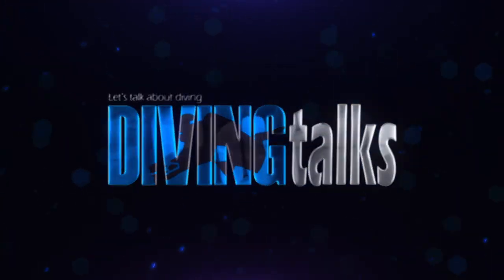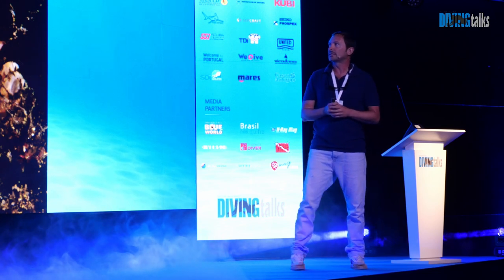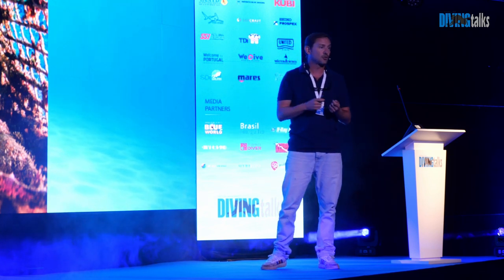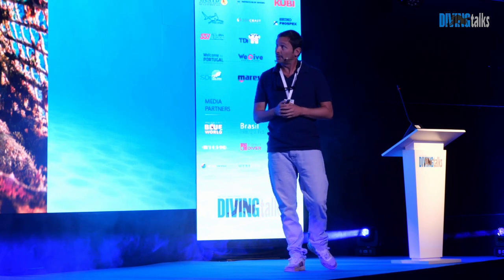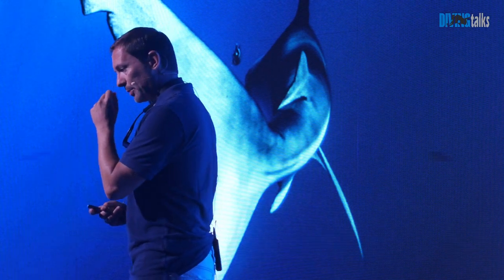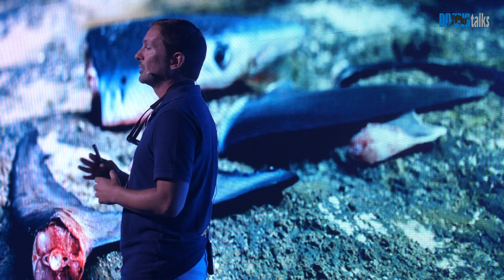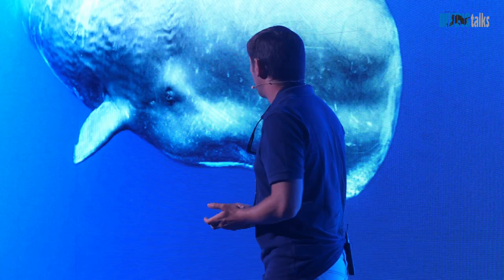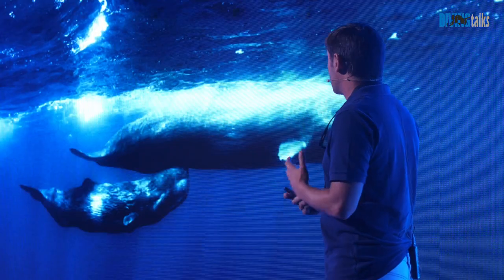Nuno Vasco Rodrigues - Connecting people to the ocean through photography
Underwater photography can be a powerful tool to show people the wonders of the amazing world that lies below the water surface, but also the threats most aquatic environments are facing nowadays. Strong images and compelling stories have the ability to connect people to the ocean on a deeper level, and present an opportunity to shift the world towards a thriving future.
In this talk, I’ll share a set of short stories about ocean conservation supported by images taken during some of my assignments, with a focus on Portuguese waters.

Diving Talks - Portugal 2022 - Panel 7